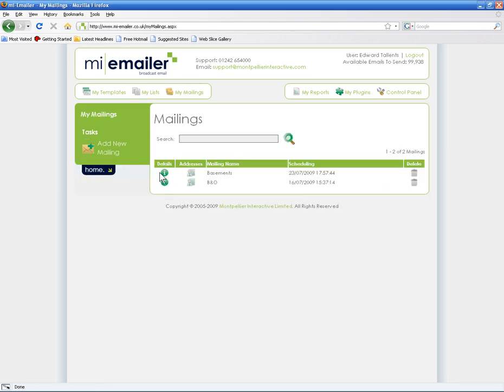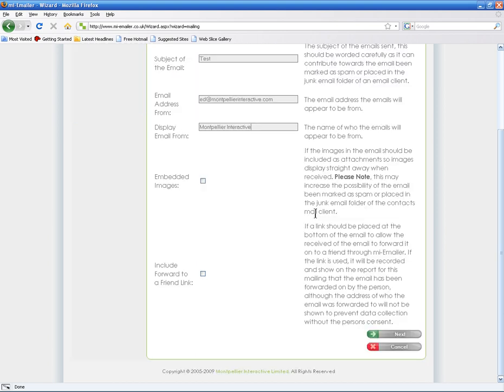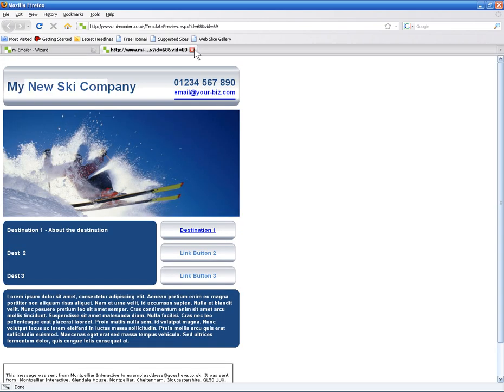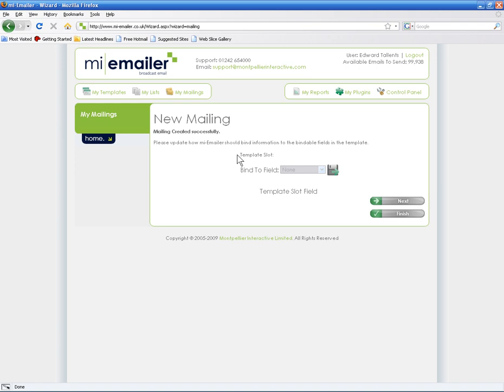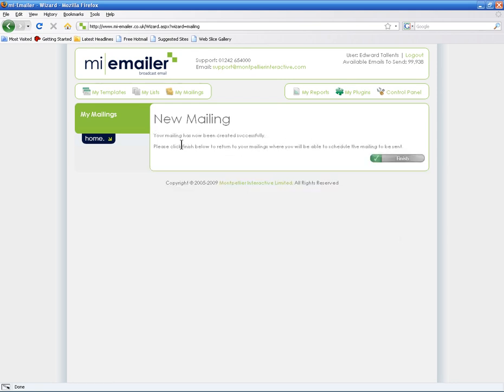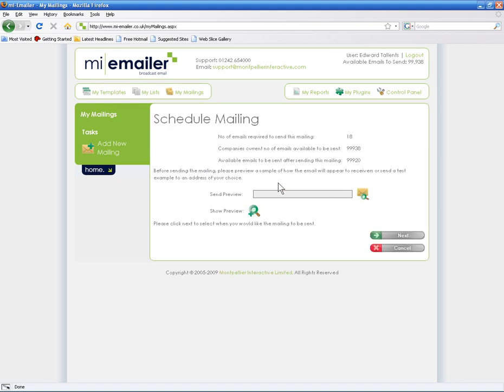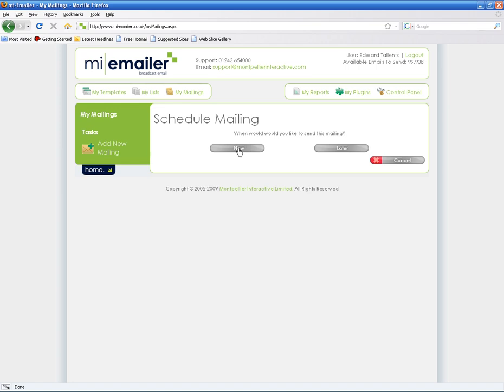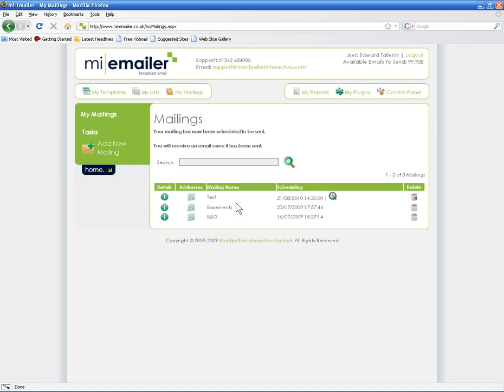Email Marketing Software Tutorial 2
Tutorial on mi|emailer - Email Marketing Software and Email Newsletter Program